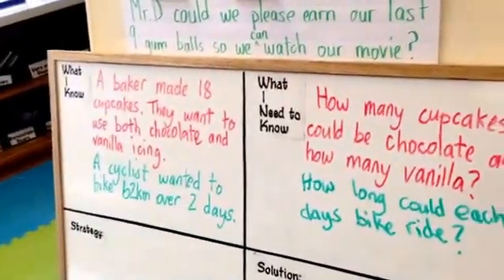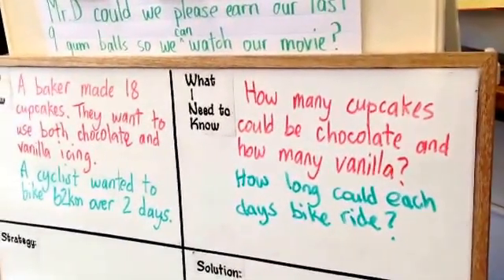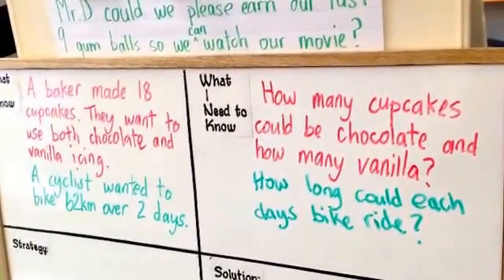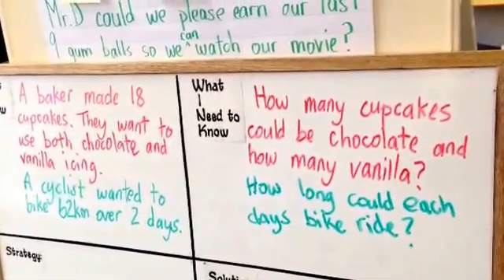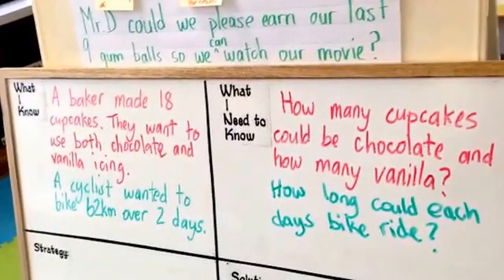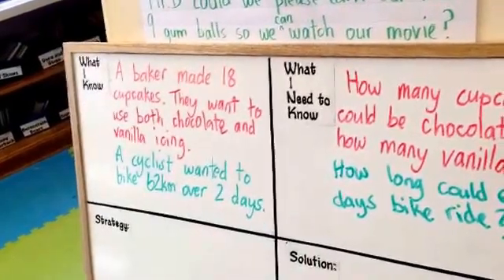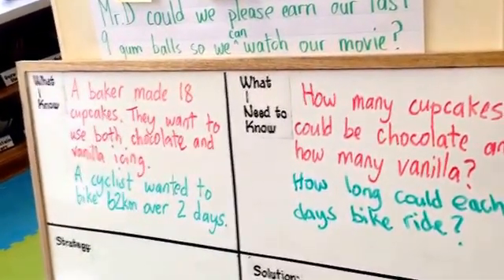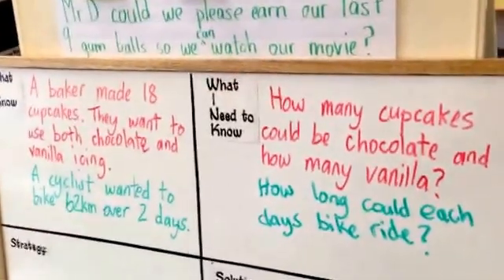Using an open ended problem in math to help us deconstruct numbers